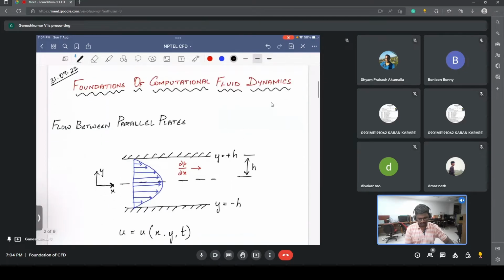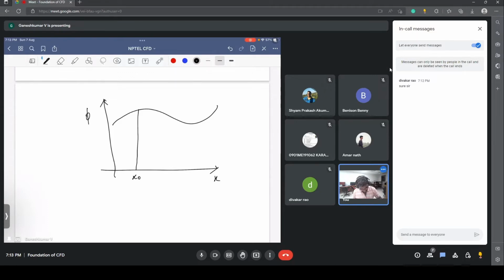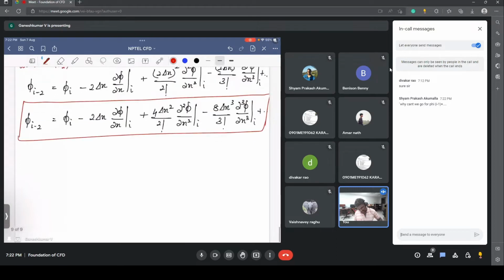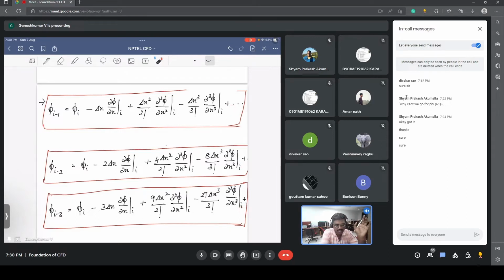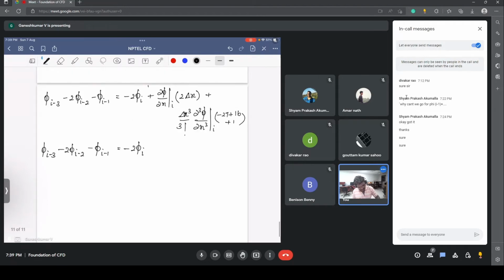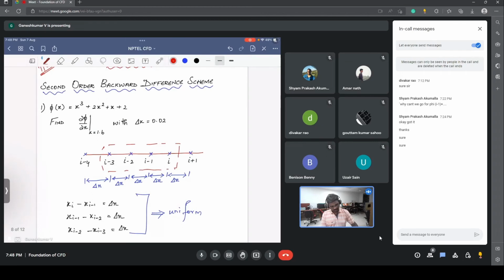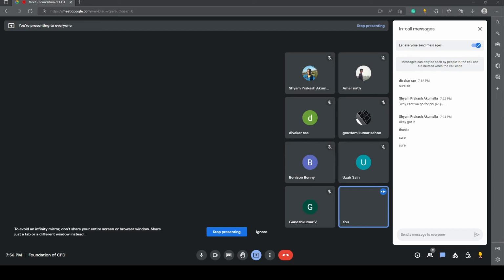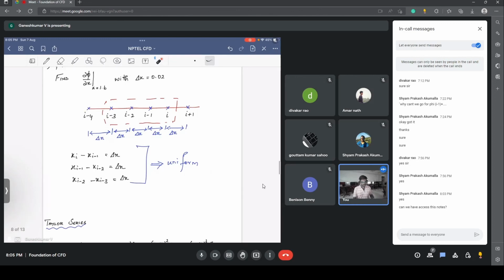Foundation of CFD - Live Interactive Session - 2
Course: Foundation of Computational Fluid Dynamics.
Live Interactive Session 2:  07 - August - 2022